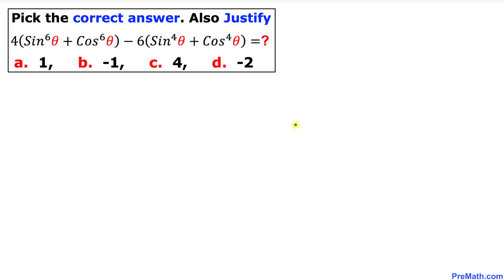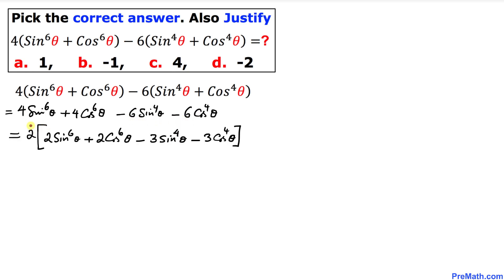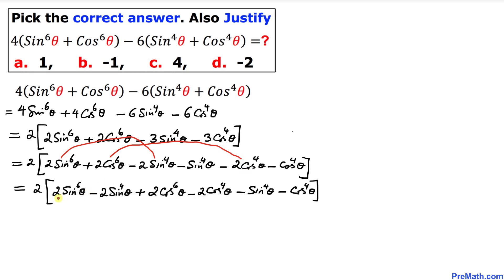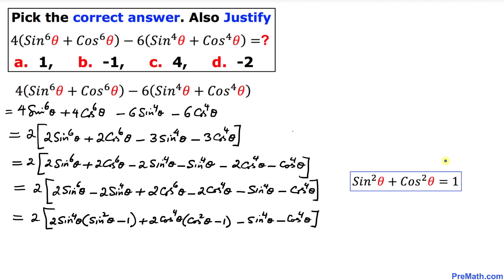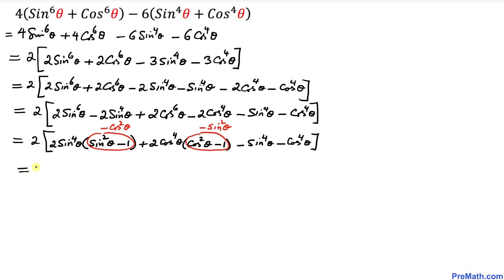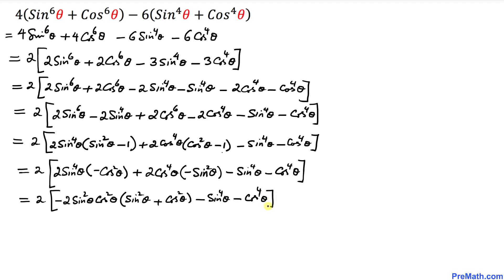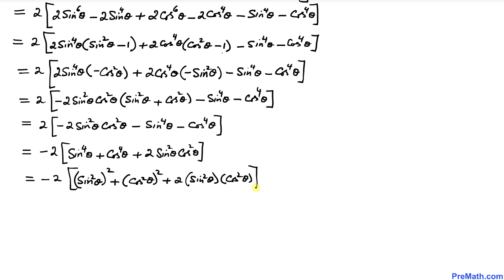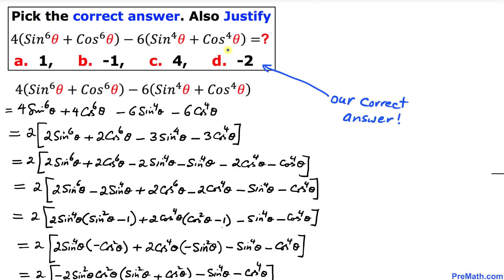Pick The Right Answer & Justify: 4(Sin^6(θ) + Cos^6(θ)) - 6(Sin^4(θ) + Cos^4(θ)) = ?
Can you solve this trigonometric equation and justify it? Simple step-by-step tutorial by PreMath.com